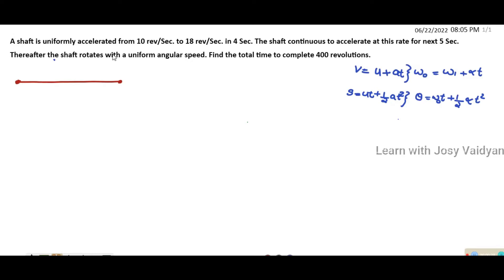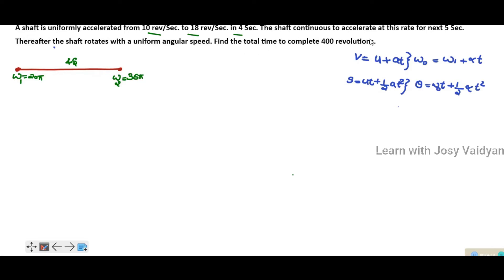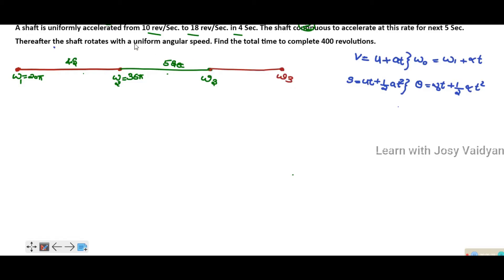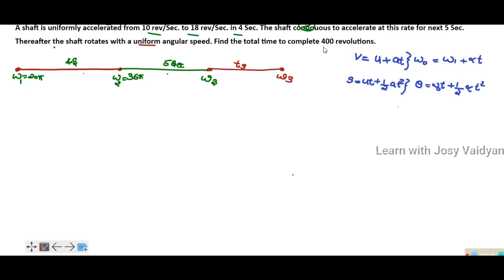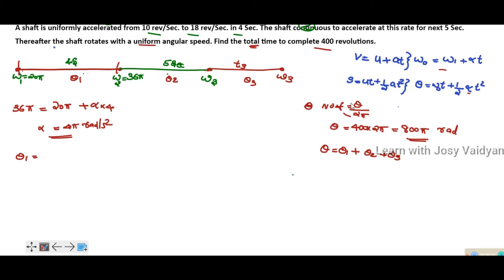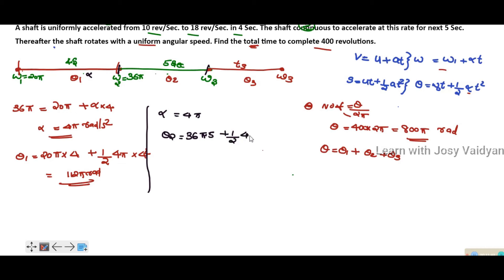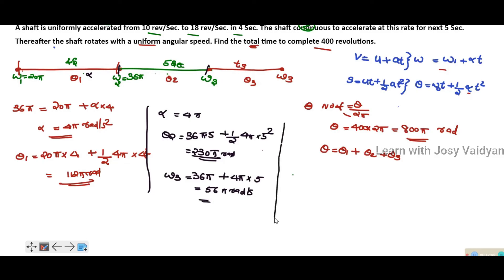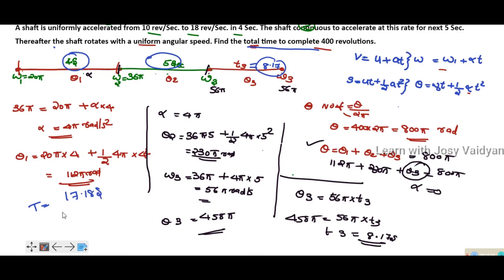Kinematics of Rotation-part 07|Dynamics|Engineering Mechanics| KTU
Engineering Mechanics Syllabus - 2019 Scheme

  Module 1 🌟📚

 ❤️‍🔥 Introduction to Engineering Mechanics – statics - basic principles of statics - Parallelogram law - equilibrium law - principles of superposition and transmissibility - law of action and reaction(review)

  Module 2 🌟📚

❤️‍🔥 Friction – sliding friction – Coulomb’s laws of friction – analysis of single bodies – Wedges -  ladder analysis of connected bodies

  Module 3 🌟📚

❤️‍🔥 Forces in space - vectorial representation of forces - resultant and equilibrium equations – concurrent forces in space (simple problems only)

  Module 4 🌟📚

❤️‍🔥Dynamics – rectilinear translation - equations of kinematics(review) kinetics – equation of motion – D’Alembert’s principle. – motion on horizontal and inclined surfaces, motion of connected bodies. Impulse momentum equation and work energy equation (concepts only) -

❤️‍🔥free vibration –degree of freedom- undamped free vibration of spring mass system-effect of damping (concept only) –